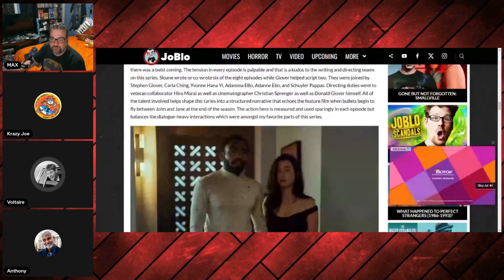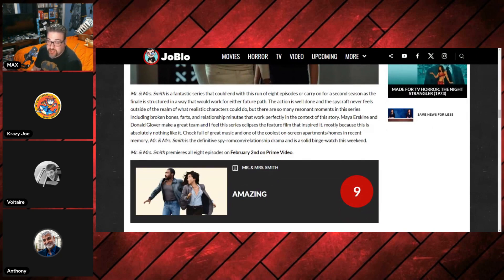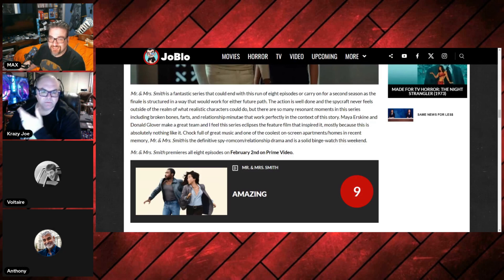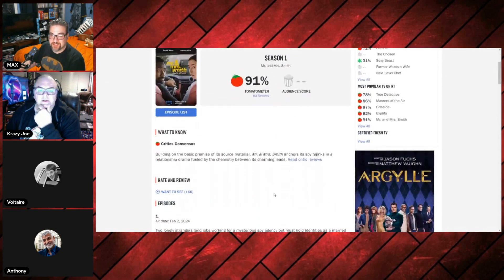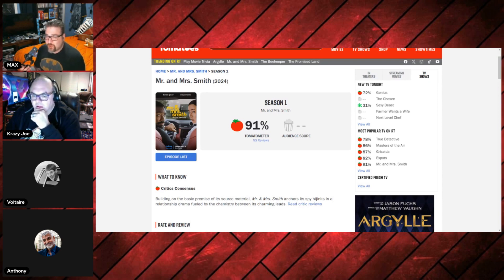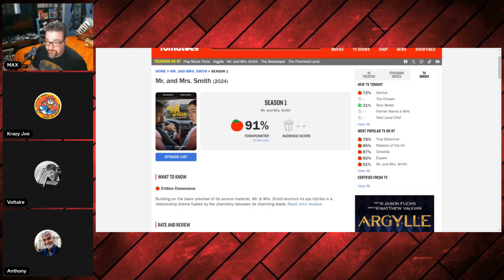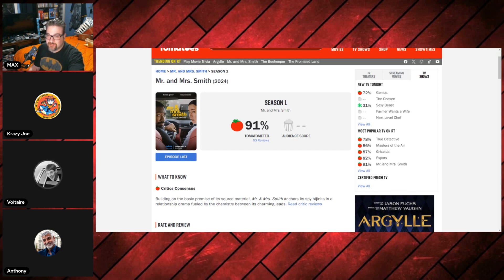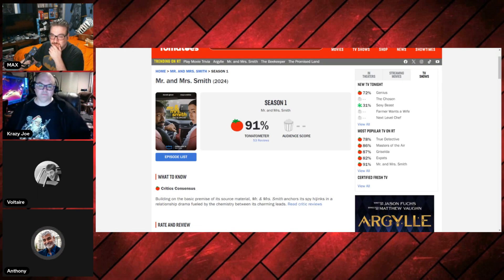MR AND MRS SMITH REVIEWS!!!